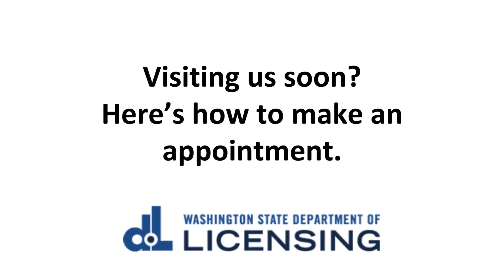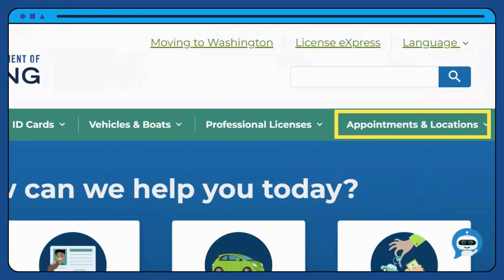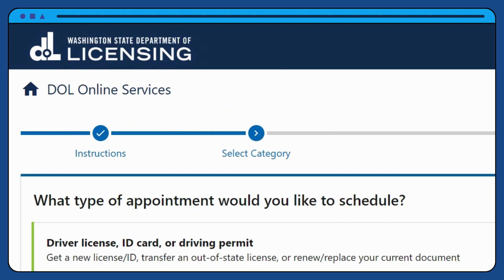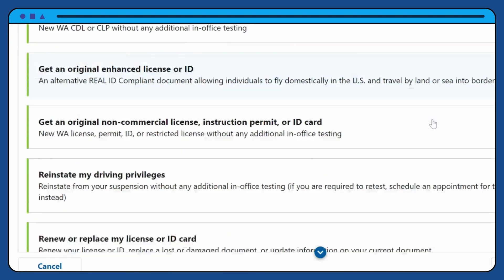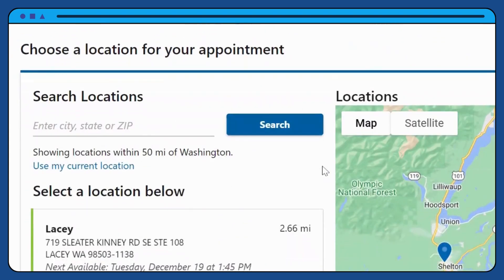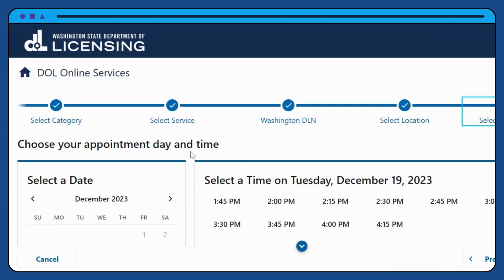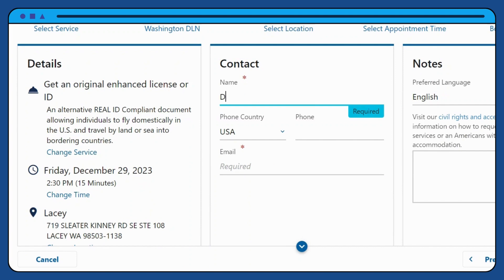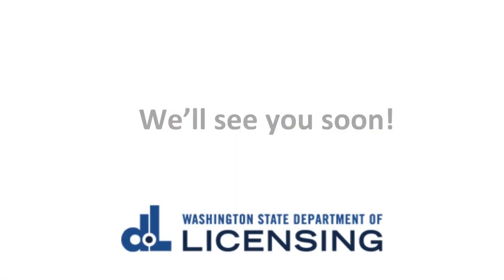How to make an appointment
Making an appointment at dol.wa.gov saves you time and allows you to skip the line at the driver licensing office. It’s super easy — and you can do it from anywhere! Here’s how.